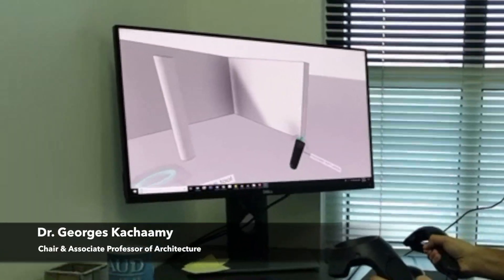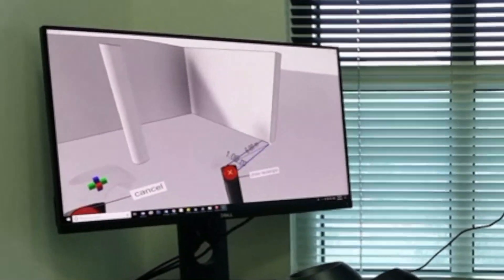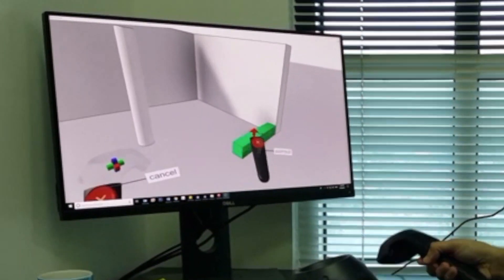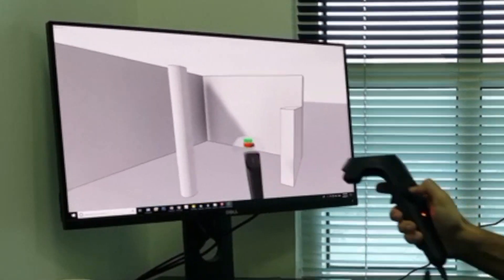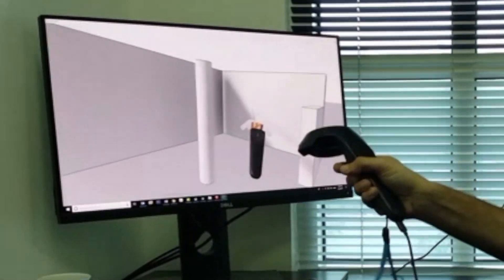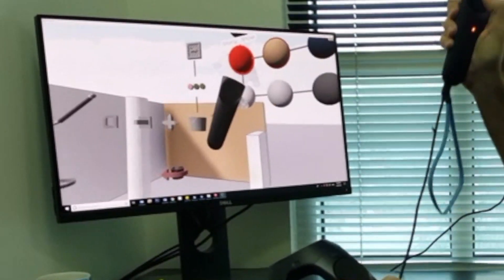VR EDUCATION: Introduction to Architecture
The School of Architecture, Art and Design, is incorporating the latest technologies (AR: Augmented Reality, VR: Virtual Reality, and MR: Mixed Reality) in order to educate young students at the department of architecture on how to design and be prepared professionally for future innovations and industries.

The VR-Mat will allow for unlimited and unrestrained movements in the virtual world where students will get the opportunity to examine their designs in real scale and actively make changes to it.

The benefits of these technologies is that it will allow professors and students to share the design, review, and make changes to it in real time and scale. This will provide the architecture students the skill to impact decisions when presenting their projects to employers and future clients alike.